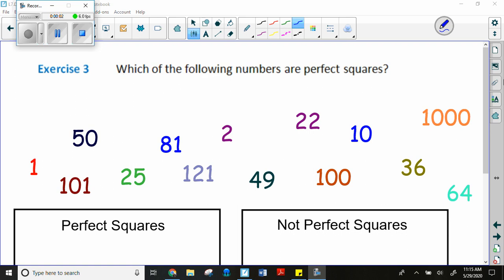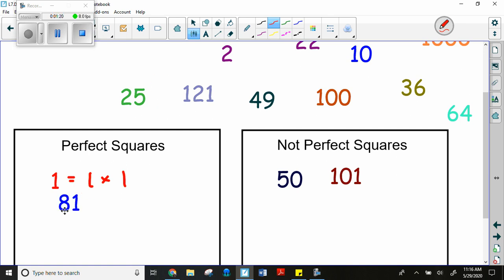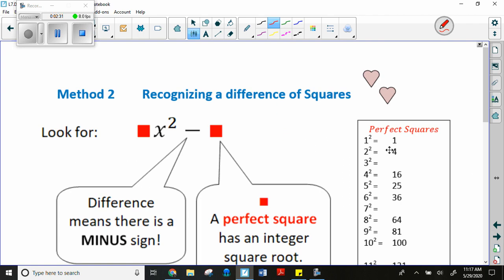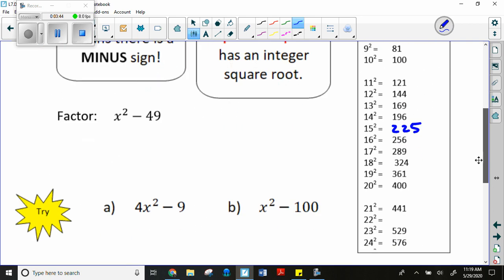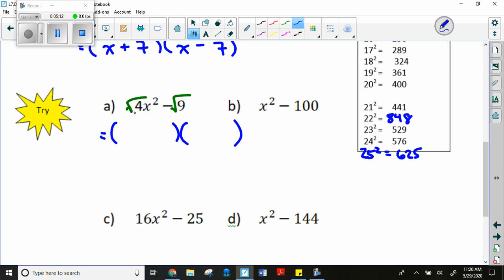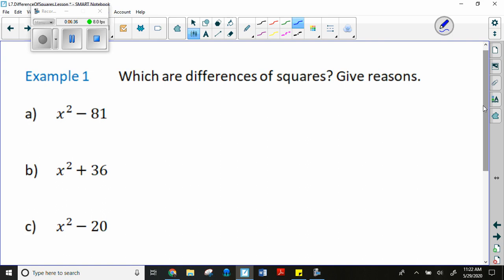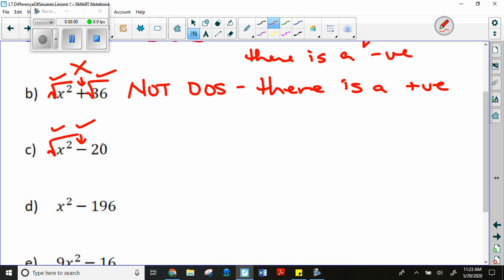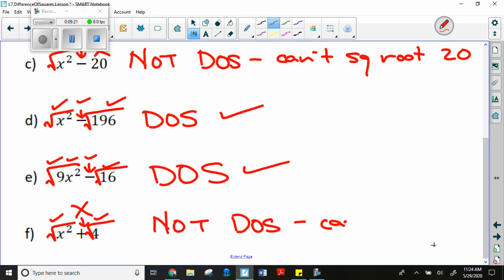Difference of Squares - Part 3